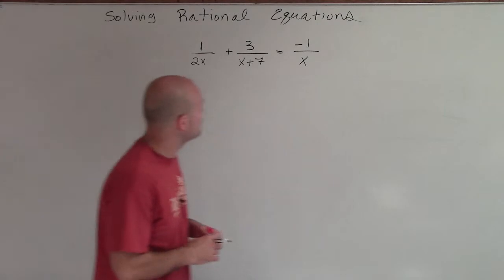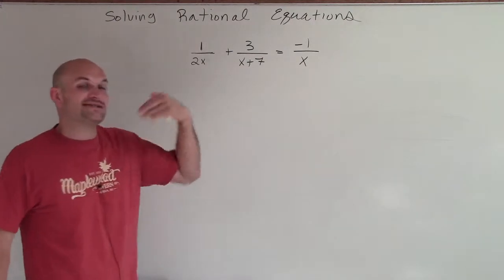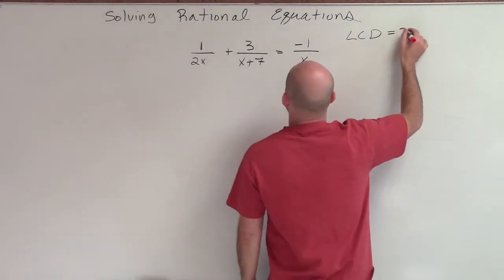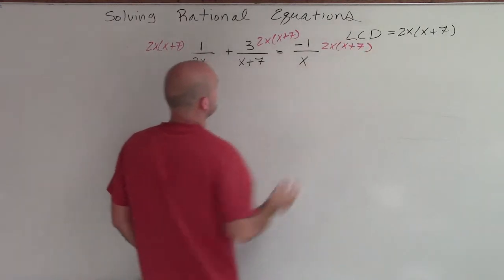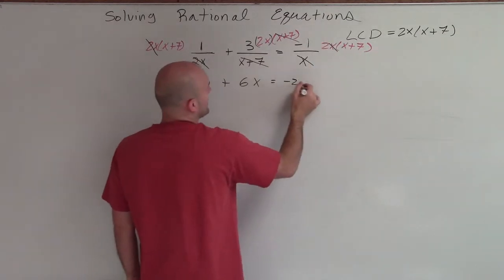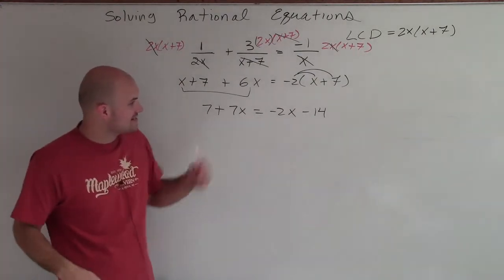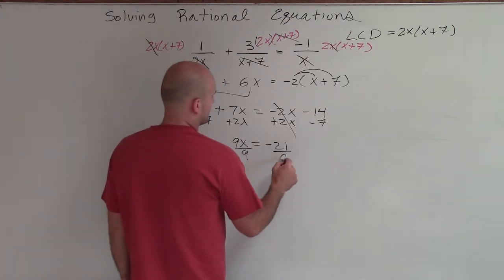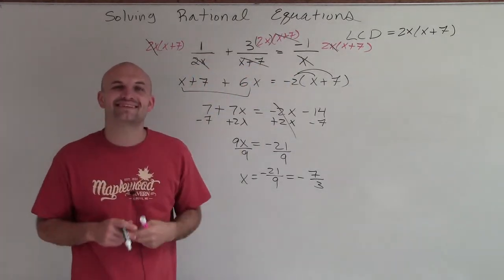Solving a rational Equation